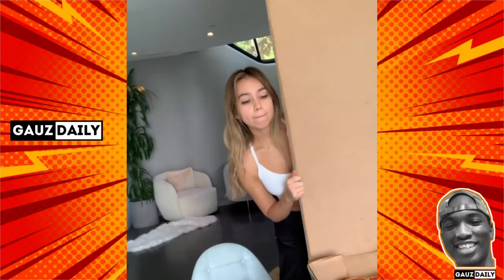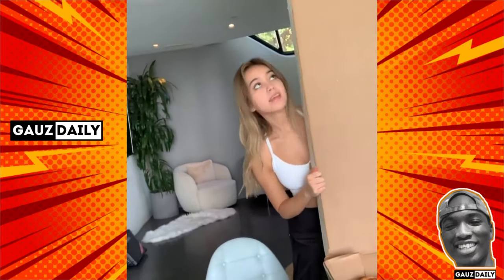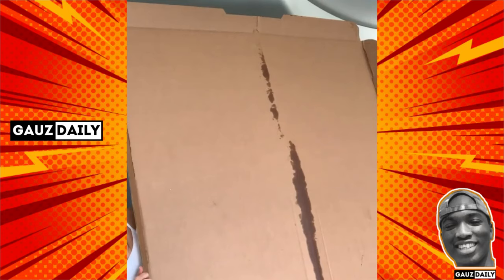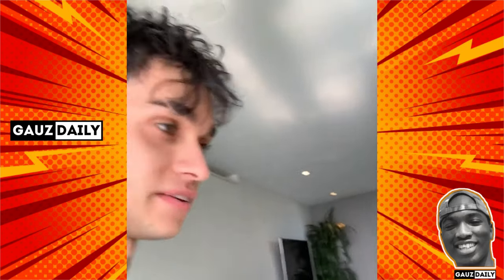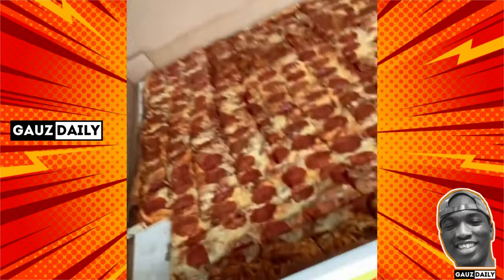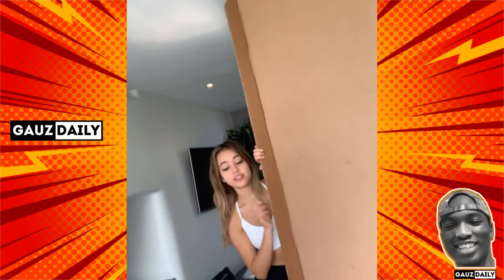Ivanita Lomeli's Pizza Challenge with Lucas and Marcus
The days in the life of one of the most talked about personalities on the internet Lucas and Marcus